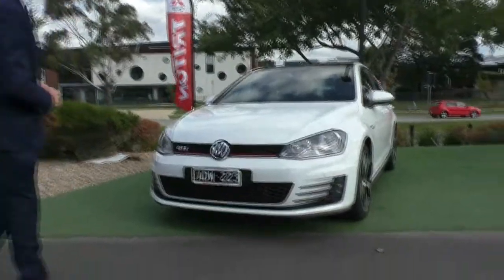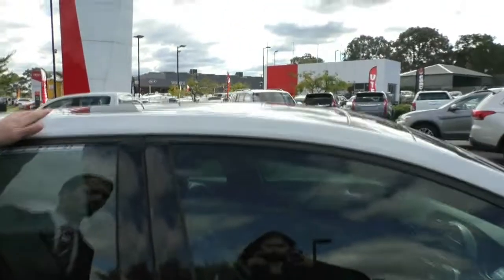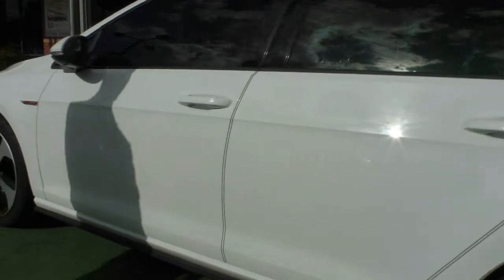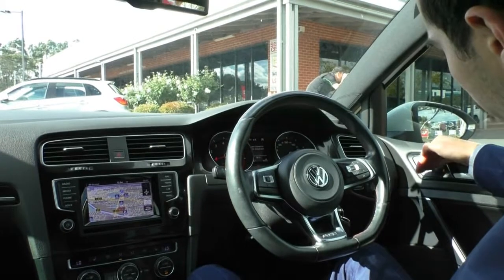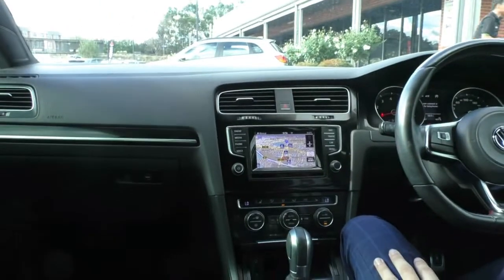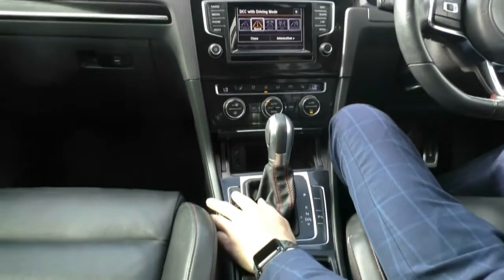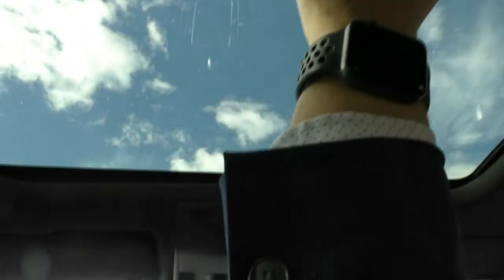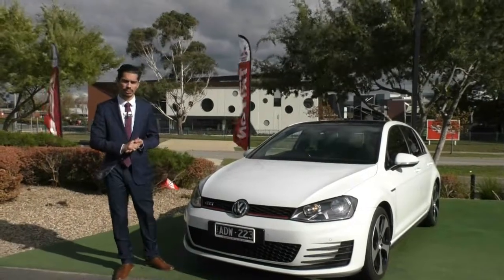B9826 - 2015 Volkswagen Golf GTI 7 Auto Walkaroud Video